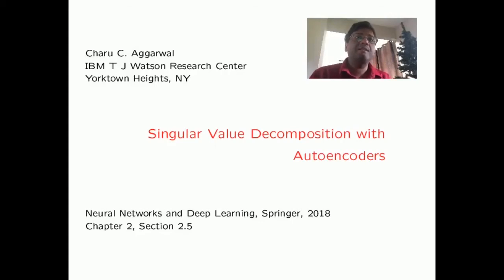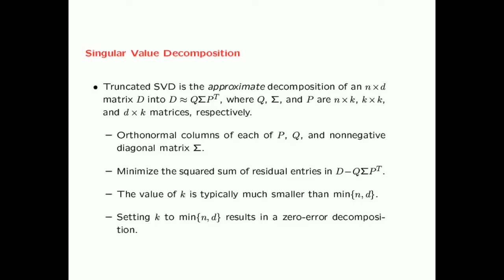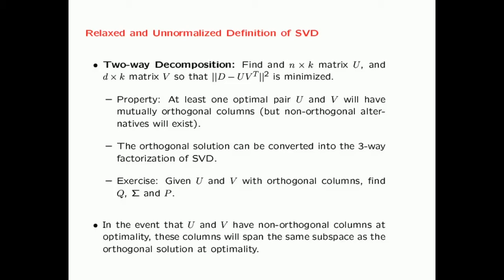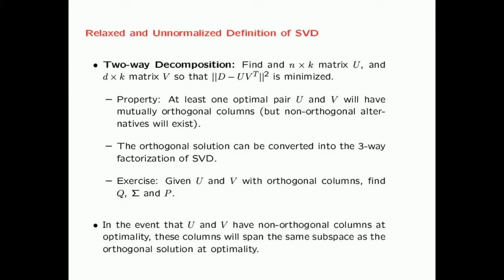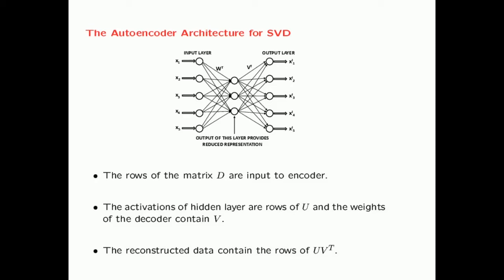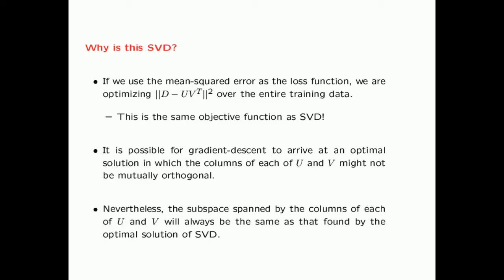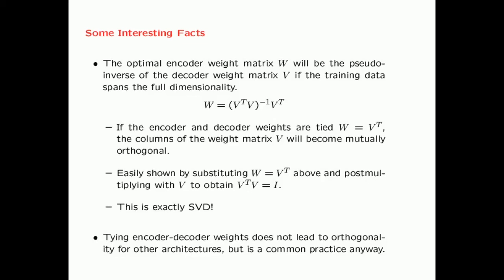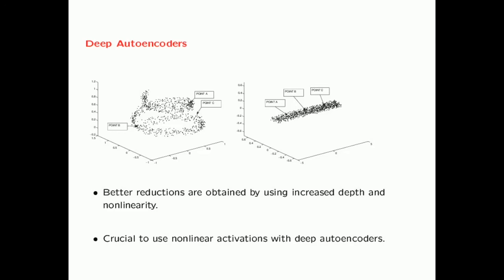2.6 Singular value decomposition with an autoencoder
C. Aggarwal. Neural networks and deep learning, Springer, 2018.
Section 2.5
Discusses how a single hidden-layer autoencoder can be used for singular value decomposition.